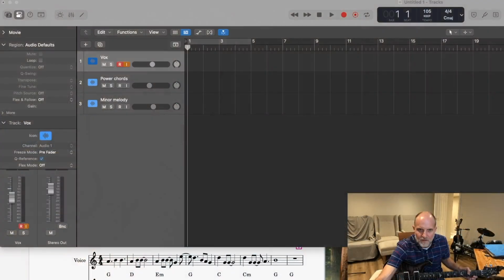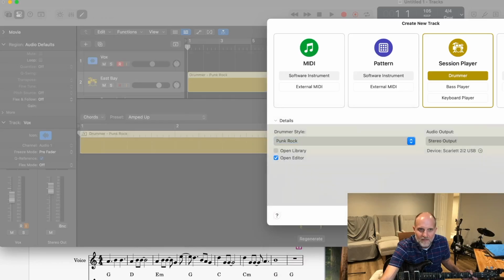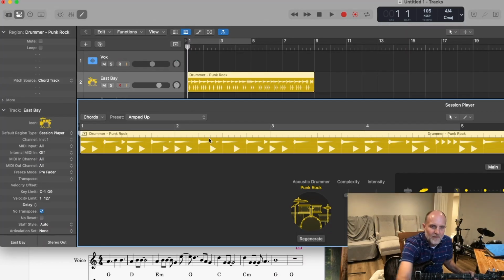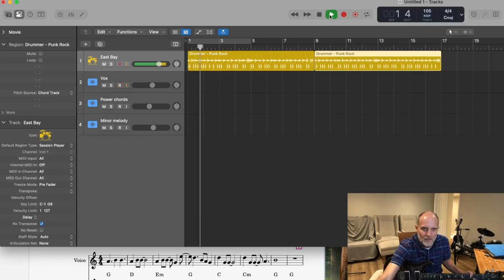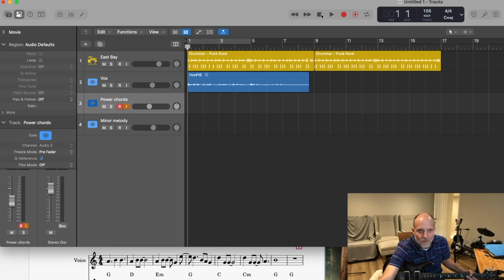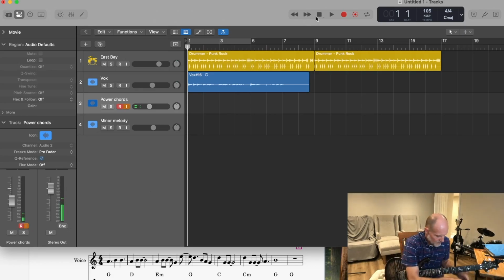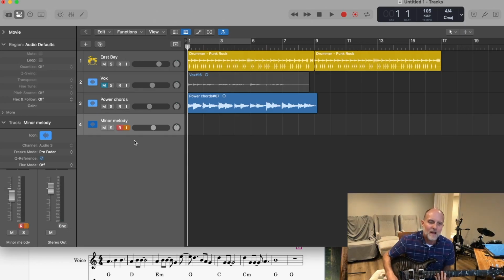Power Chords - The chameleons of harmonic structure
Demonstration of the versatility of power chords and how they take on the melodic content they are paired with.